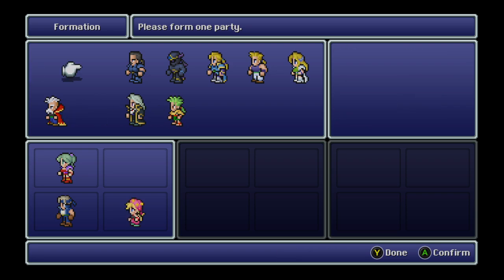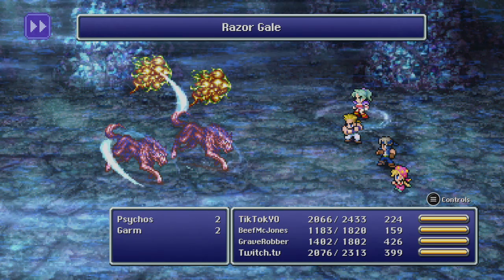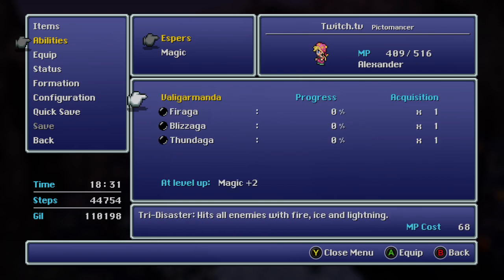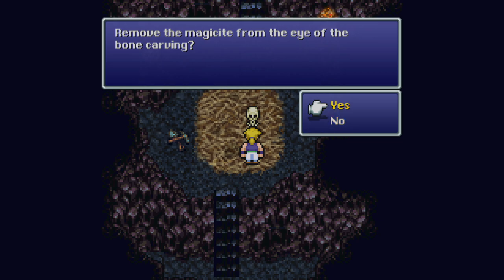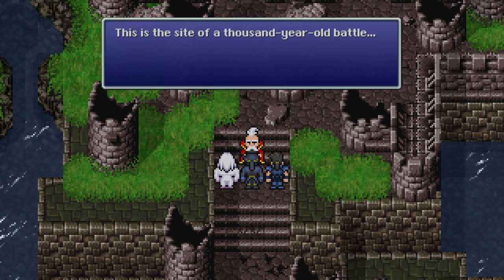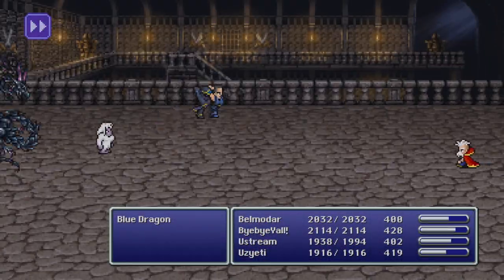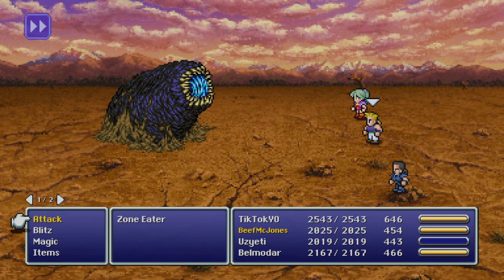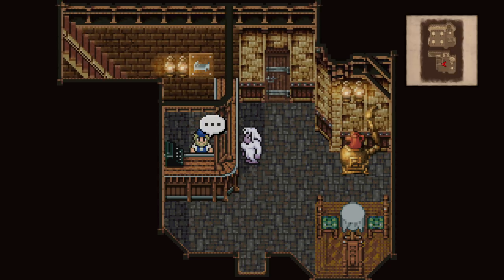Let's Stream Final Fantasy 6 Pixel Remaster - Part 6/8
SKIP TO 7:10 IF YOU WANT GAMEPLAY TO BEGIN, THE BEGINNING IS ME READING A BUNCH OF PATCH NOTES

I've finally finished my playthrough of FF6 Pixel Remaster, so what better thing than to just watch me play it? It's actually good stuff!

We finally go back to Narshe to recruit Mog and Umaro, go into the Ruined Castle, get sucked into Triangle Island, defeat the Earth Dragon and Doom Gaze.